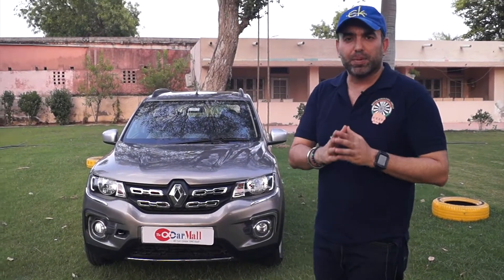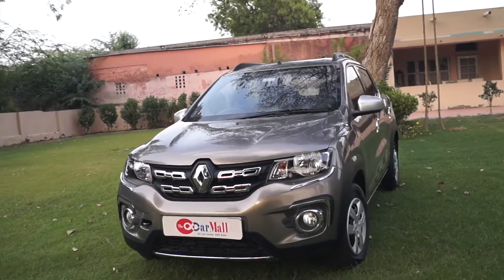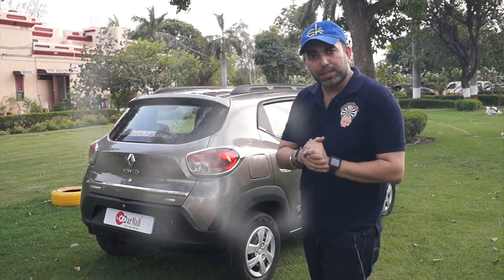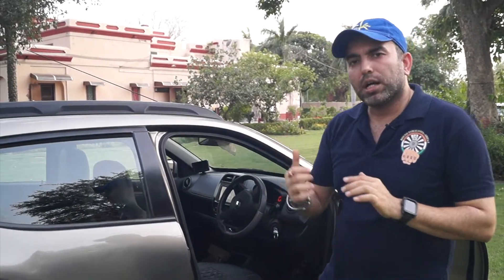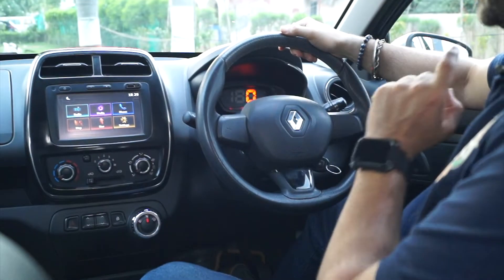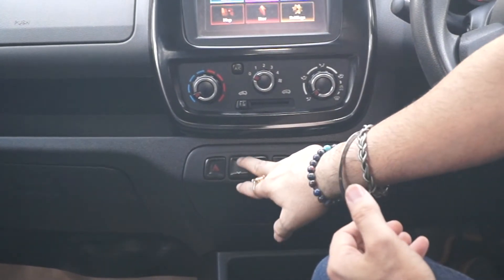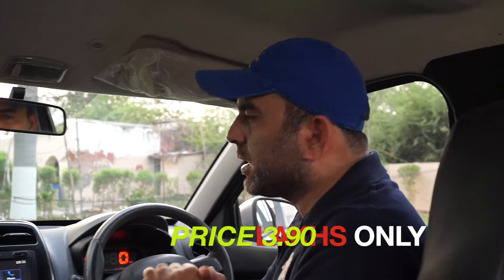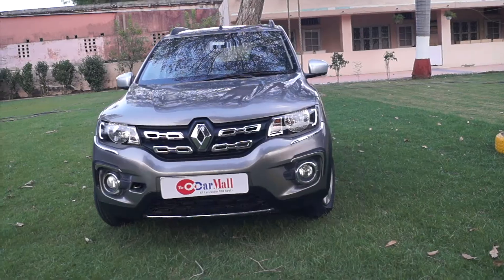CERTIFIED RENAULT KWID @40% DISCOUNT- FOR SALE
RENAULT KWID | 12000 KMS | 2018 | AT - FOR SALE-40%OFF

Kwid is a great looking and a stylish car in the segment with low maintenance mileage and with just the right features for the city drive. The size is just about perfect for any city or traffic conditions and super easy to handle and maneuver.With its SUV-inspired styling, digital dials and touchscreen infotainment system, the Renault Kwid has successfully established that a budget hatchback need not be a basic hatchback

The Renault KWID has 2 Petrol Engine on offer. The Petrol engine is 799 cc and 999 cc . It is available with the Manual & Automatic transmission. Depending upon the variant and fuel type the KWID has a mileage of 20.71 to 22.3 kmpl. The KWID is a 5 seater and has length of 3731mm, width of 1579mm and a wheelbase of 2422mm.

To know more details watch the video till the end You can Get the used cars and also book the New cars @THE CAR MALL , AGRA ADDRESS- 68 GANDHI NAGAR, NH2 , NEAR SAKET MALL, AGRA CONTACT - / 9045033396 / 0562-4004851

To see actual images and to book the car

This channel has content related to All Cars New/Used - Reviews , Features and launches of Various cars in the Automobile Industry

Leaders in the industry having Experience on buying and selling cars since 2003 and now also having the biggest multibrand car workshop in Agra